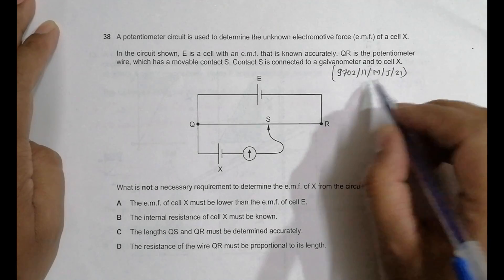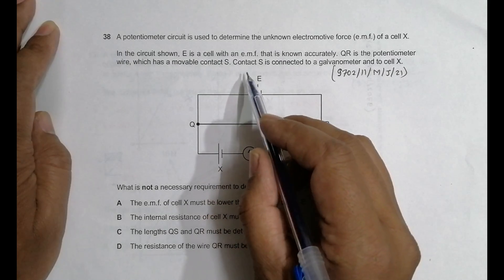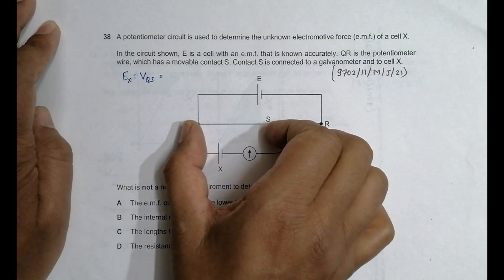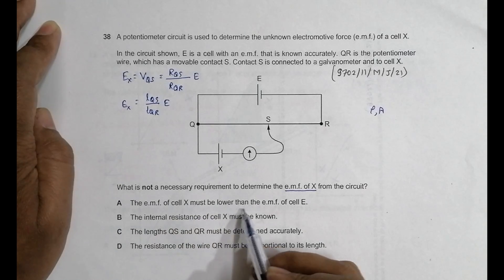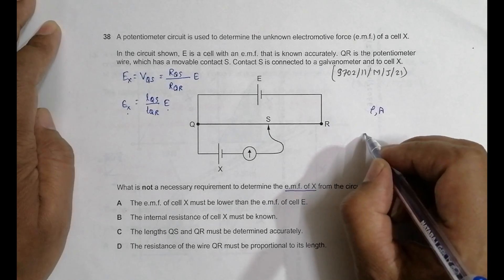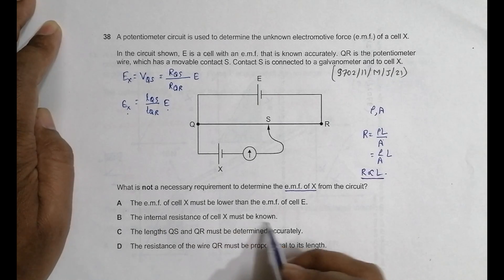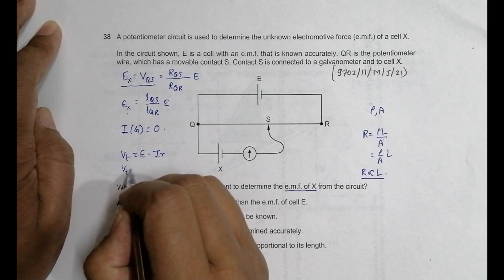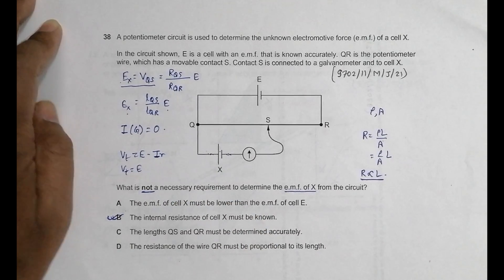2021 CAIE AS & A level May June Physics Paper 11 Q. No. 38 (9702/11/M/J/21) by Sajit C Shakya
2021 CAIE AS & A level May June Physics Paper 11 Q. No. 38 (9702/11/M/J/21) by Sajit Chandra Shakya from Nepal

A potentiometer circuit is used to determine the unknown electromotive force (e.m.f.) of a cell X.

In the circuit shown, E is a cell with an e.m.f. that is known accurately. QR is the potentiometer
wire, which has a movable contact S. Contact S is connected to a galvanometer and to cell X.

What is not a necessary requirement to determine the e.m.f. of X from the circuit?

A The e.m.f. of cell X must be lower than the e.m.f. of cell E.

B The internal resistance of cell X must be known.

C The lengths QS and QR must be determined accurately.

D The resistance of the wire QR must be proportional to its length.